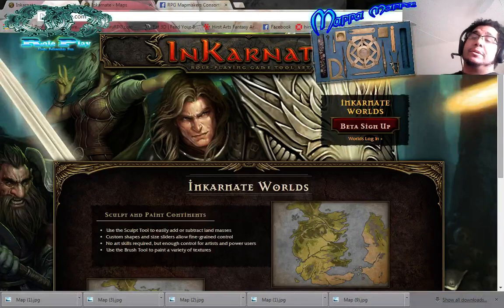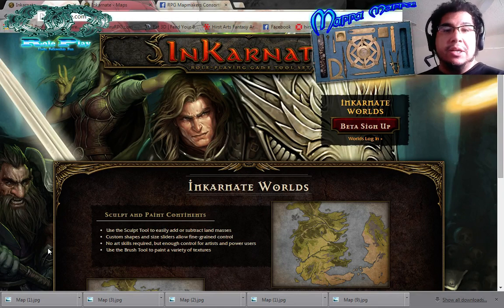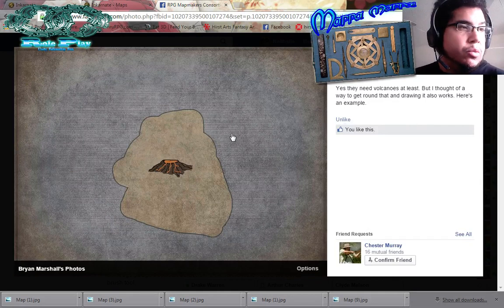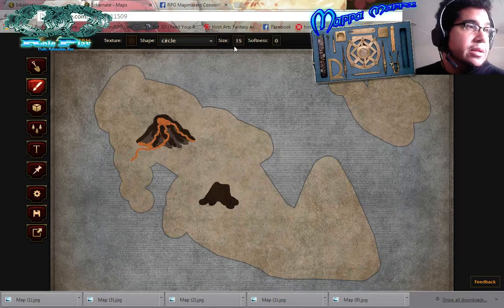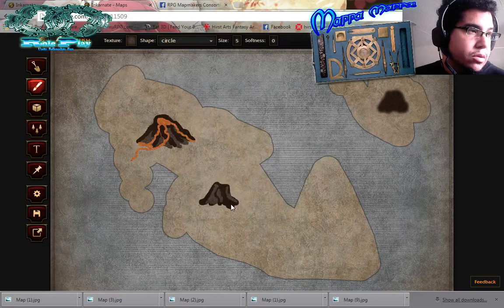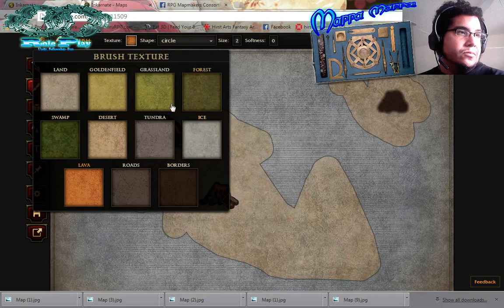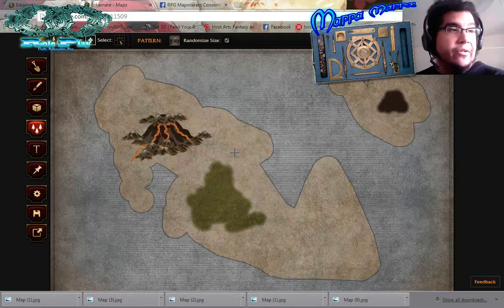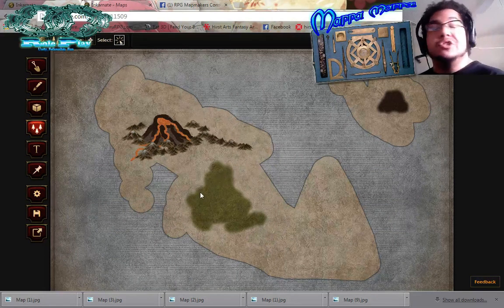InKarnate VLOG 8.5 these volcanoes is live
Thanks to my man bryan over at the consortium we have a new way to make some valcanoes, it has its up and downs so , check it out!!